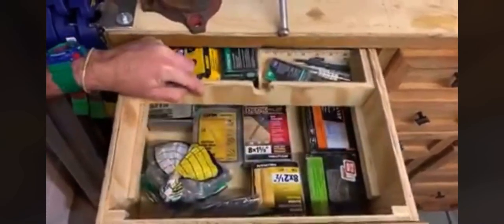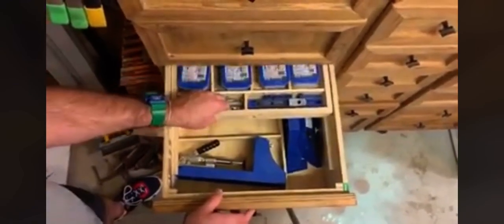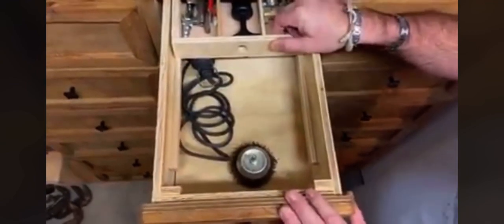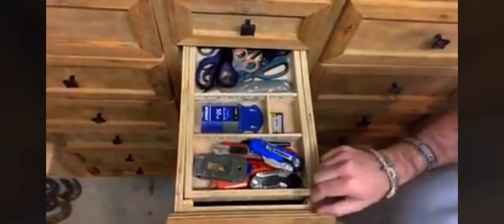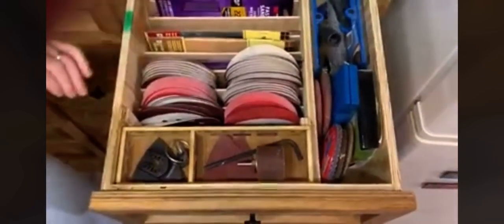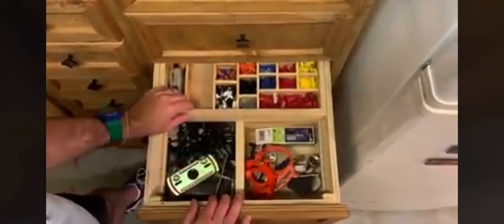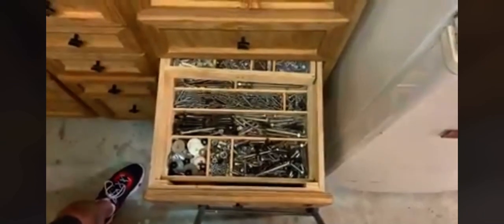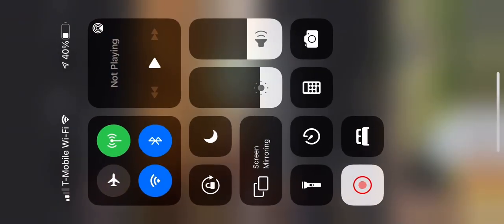Wood Carpenters tool chest DIY